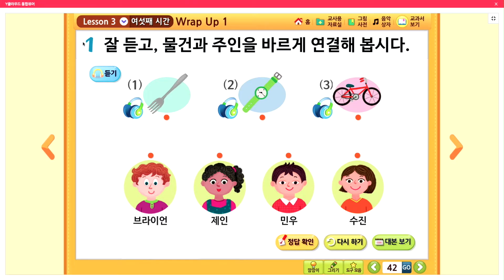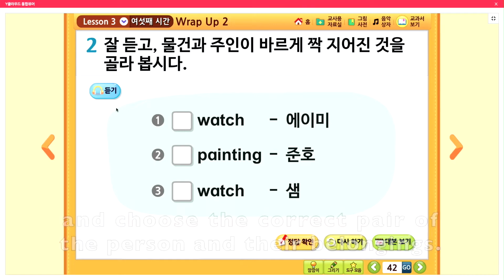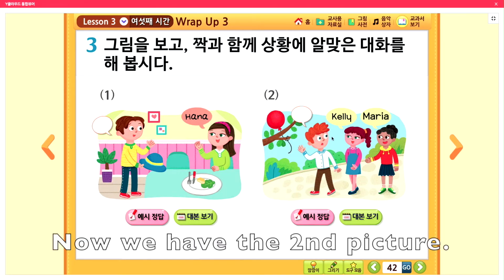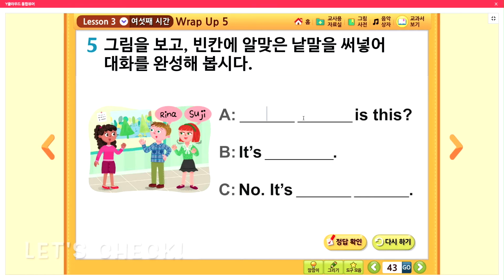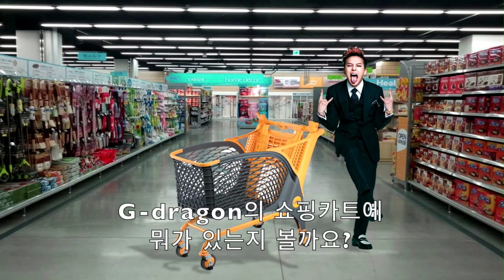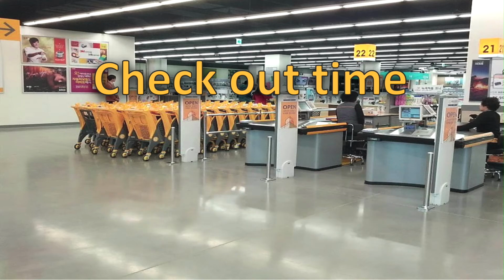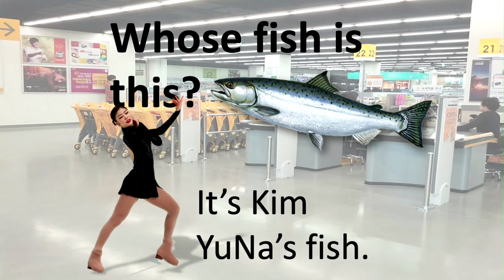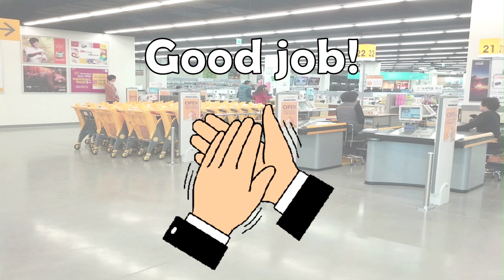G5 Chapter 3. Whose Balloon Is This? (6/6)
5학년 영어 3단원 6차시
출판사: YBM(저자 김혜리)

수업교사: 영어교사 김재현 Jay Kim
프로듀서: 원어민영어교사 Emily E. Ayer

*가남초등학교 영어과 온라인 수업 공식 계정

*질문 / 과제제출 / 반려동물 사진 공유